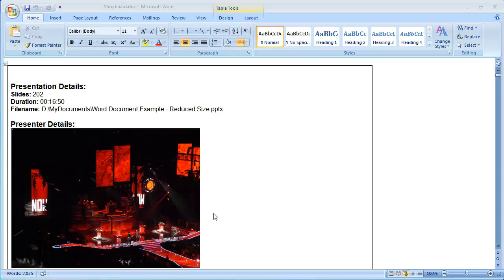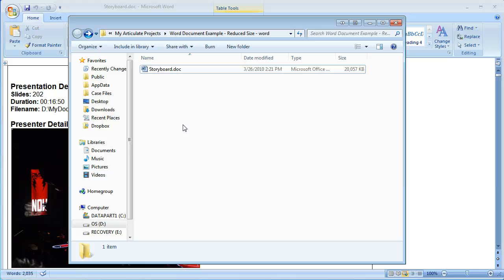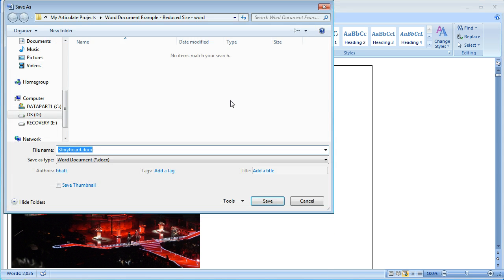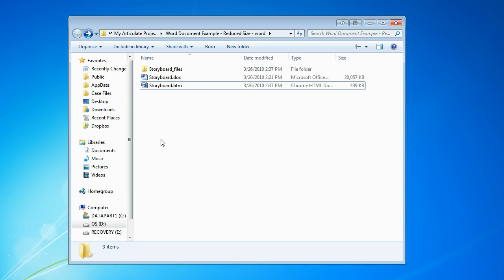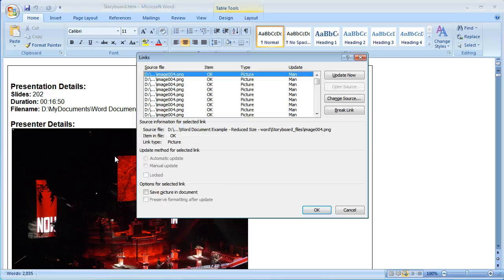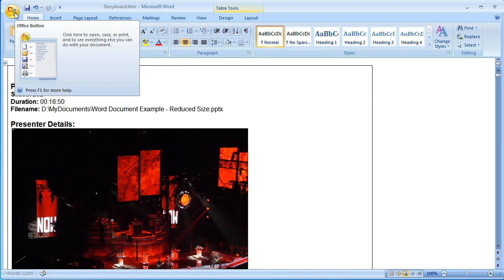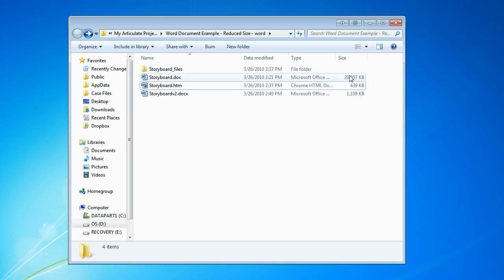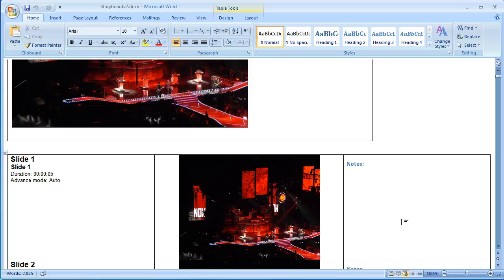Here's how to reduce the file size of a presentation that you have published to Word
Here's how to reduce the file size of a presentation that you have published to Word (applies to any Word doc)